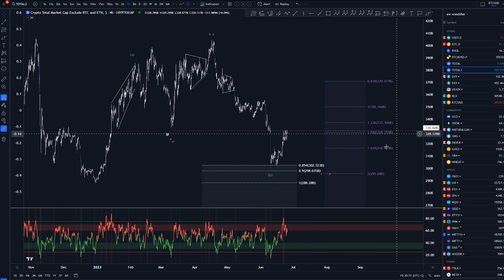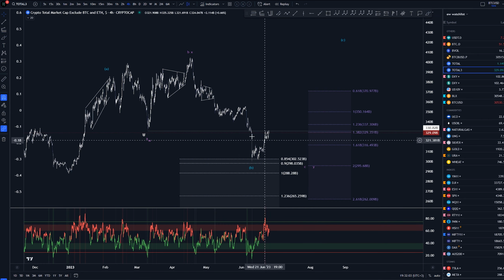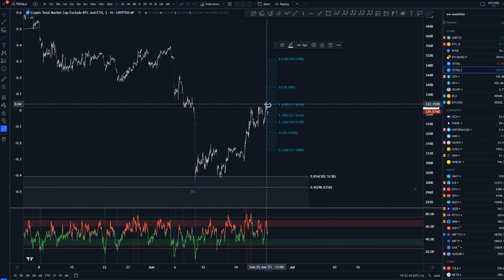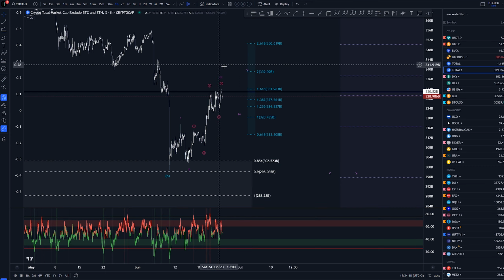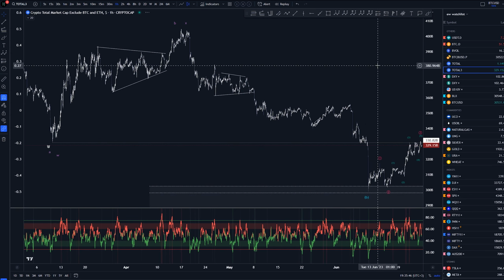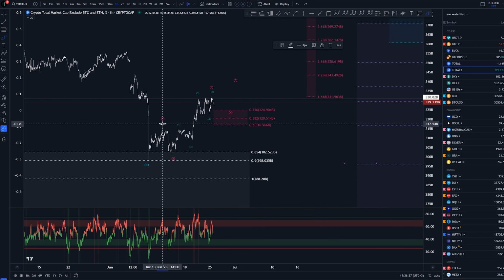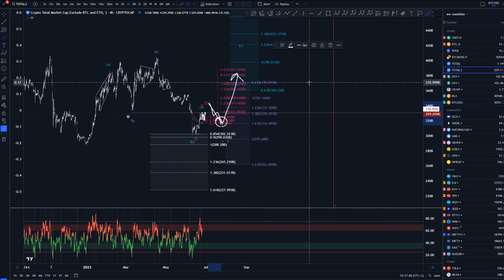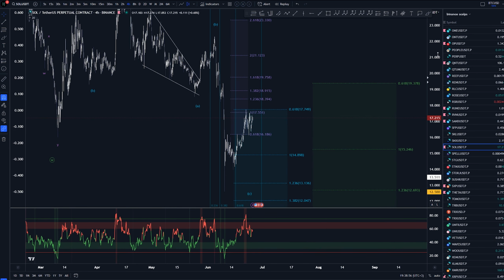Are you READY for ALTSEASON!?